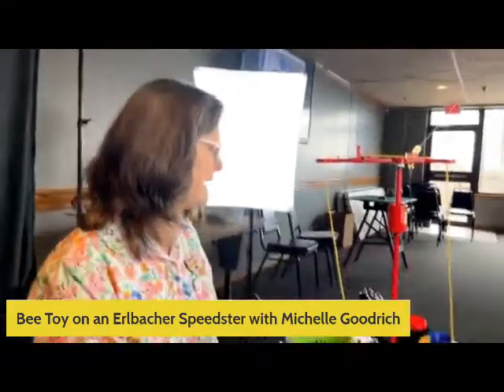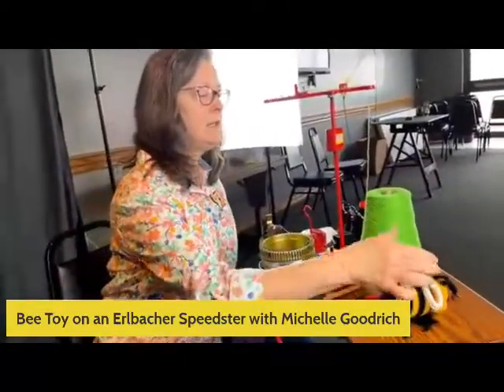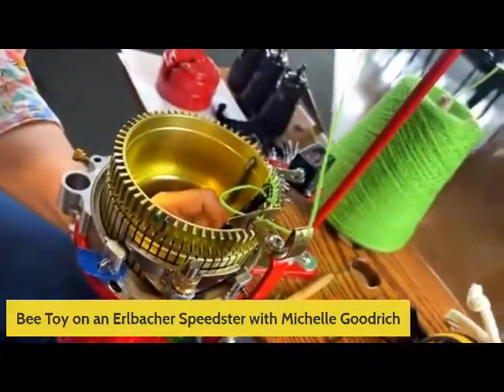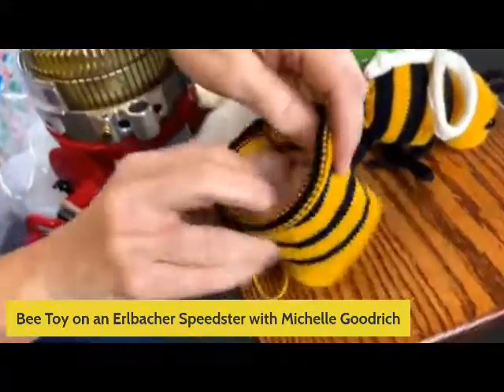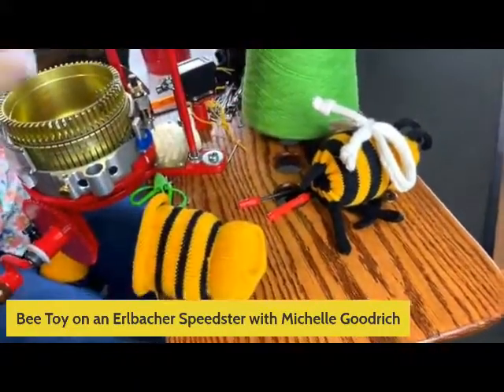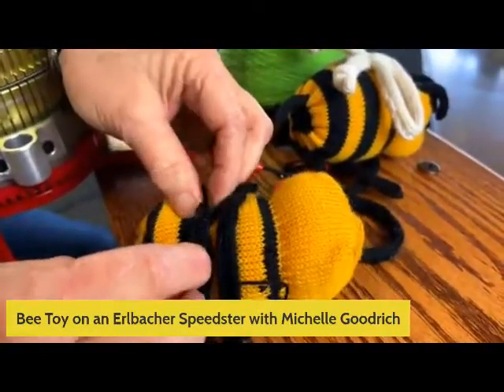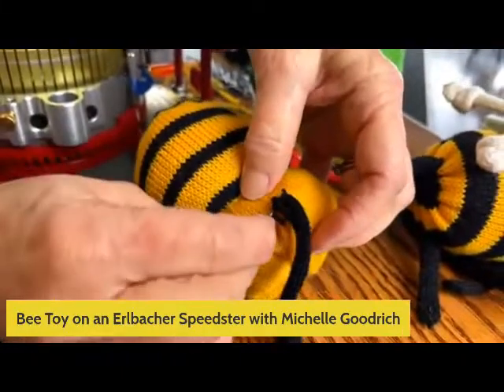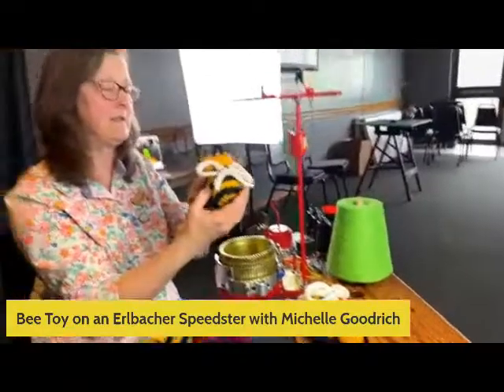Crank In 2022 Bee Toy on Erlbacher Speedster with Deb Hammond